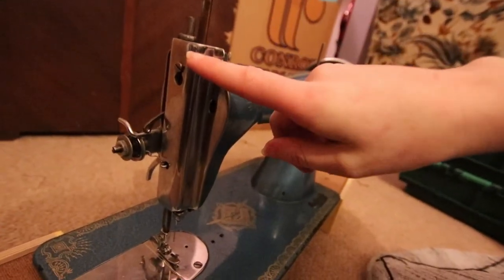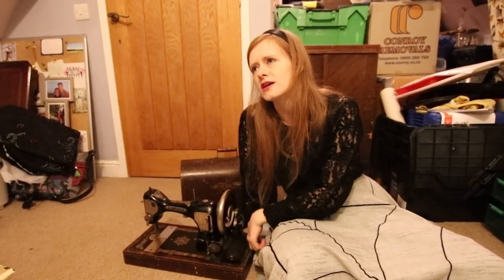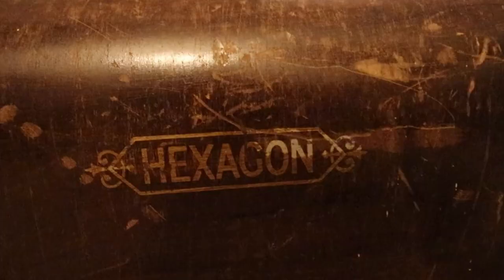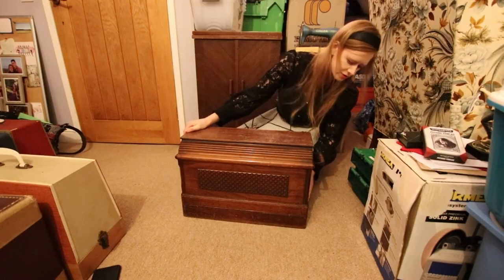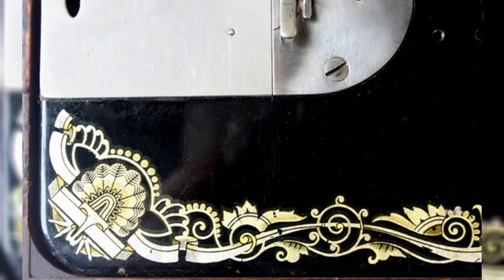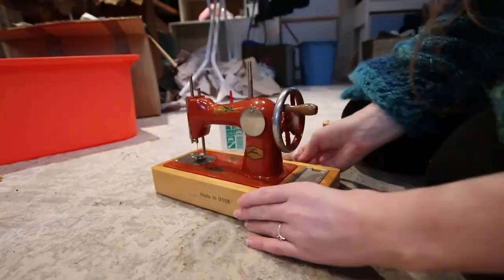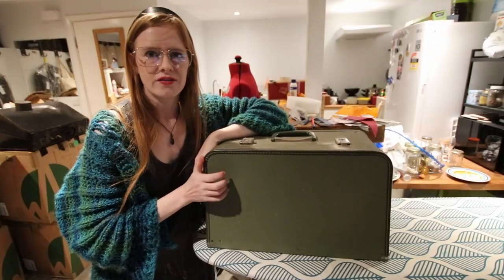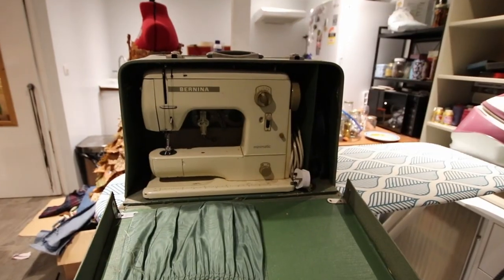My ANTIQUE and VINTAGE Sewing Machine Collection! - Sewing Machines Through The Decades - From 1901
Yes my vintage, retro and antique sewing machine collection has grown a lot since the tour I did two years ago but honestly these are all such awesome machines I'm very happy they belong to me and Ben. It is so intresting to put them in time order to and watching them change through the decades starting at 1901 and ending in 2019. Not to mention this time we have a few not Singer sewing machines in there including an Elna, a Bernina, and several Janome and New Home machines as well as the Hexagon!